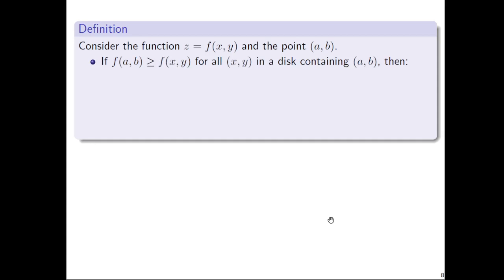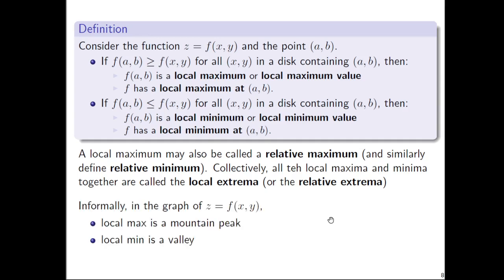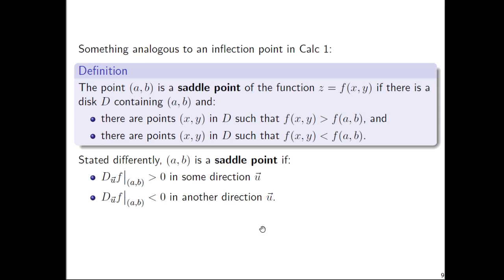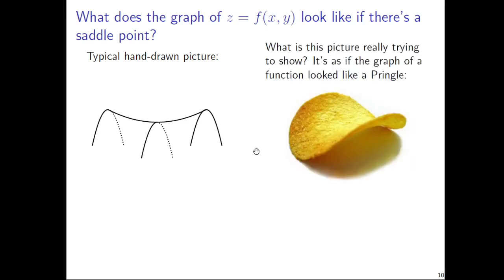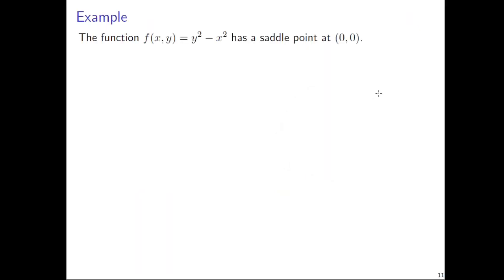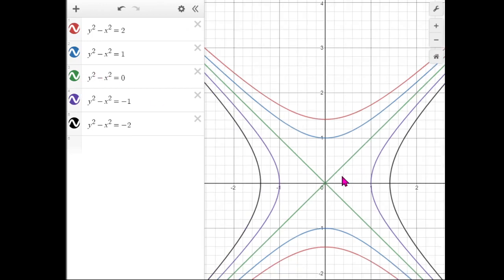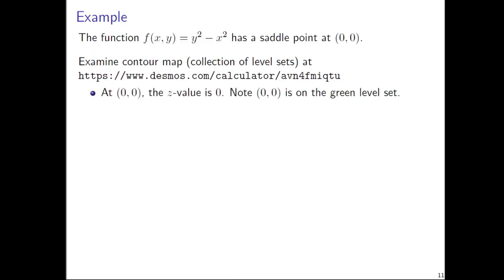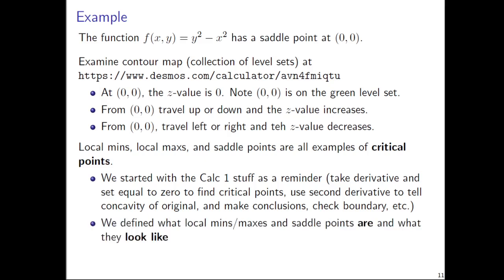310 Day 18 Part 2